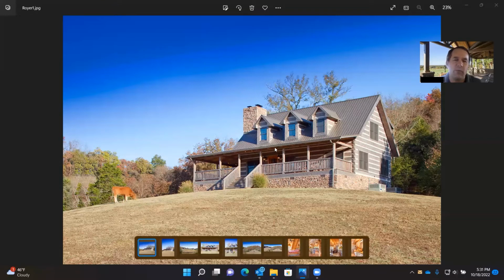Tip Tuesday: Designing & Building an Affordable Home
Welcome back to Tip Tuesday! This week we are discussing designing and building an affordable log or timber frame home.